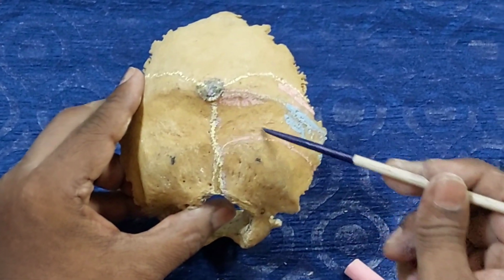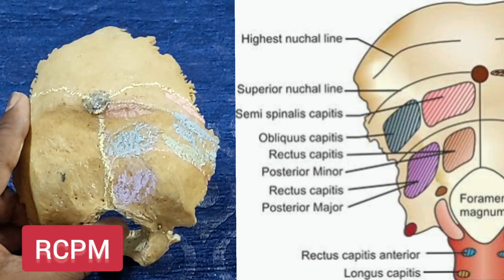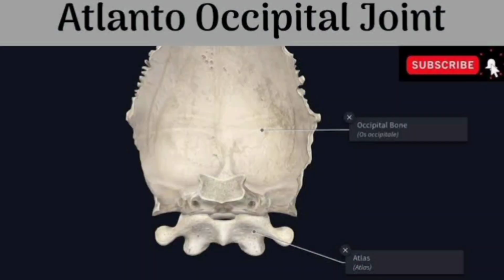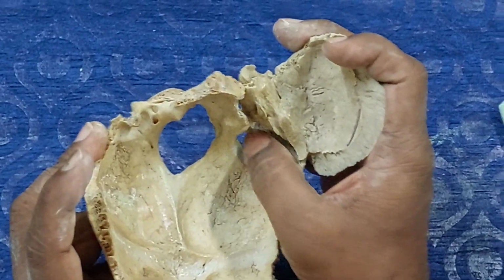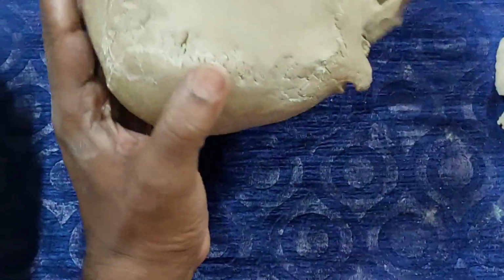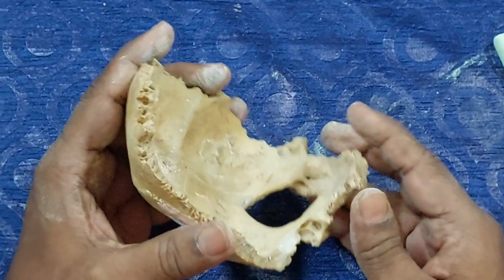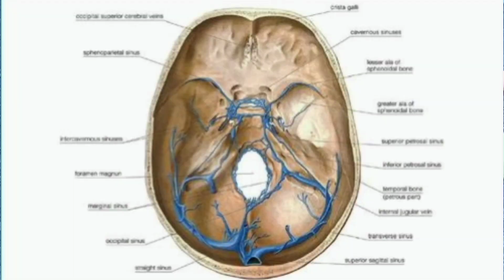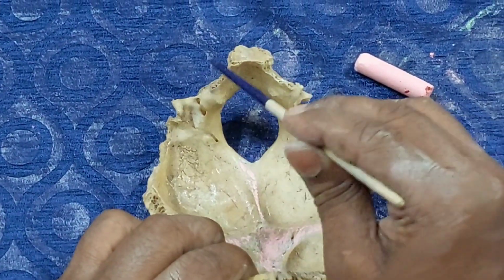Occipital bone l Cranial bones l Exam-oriented discussion l Professor Tapan Kumar Jana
Exam-oriented questions and answers were discussed.